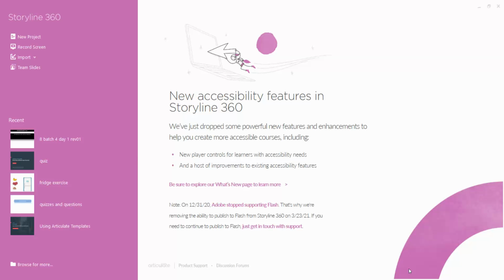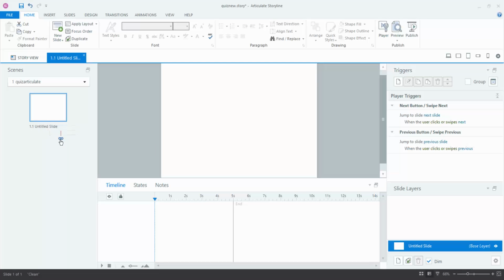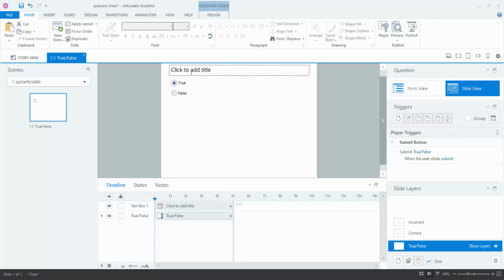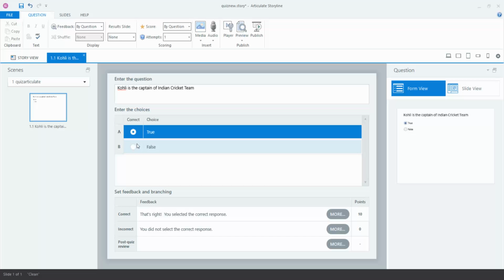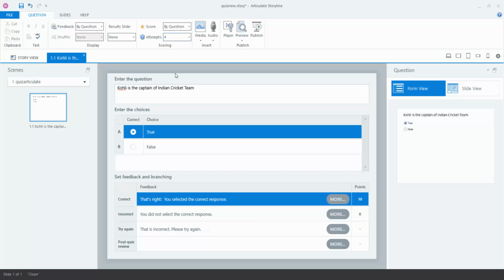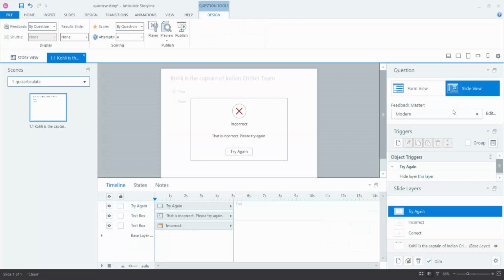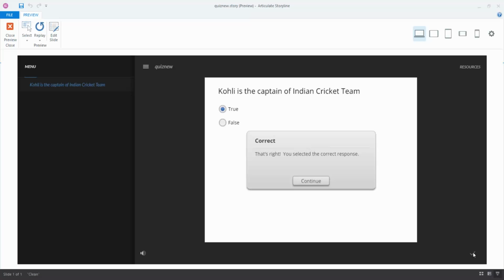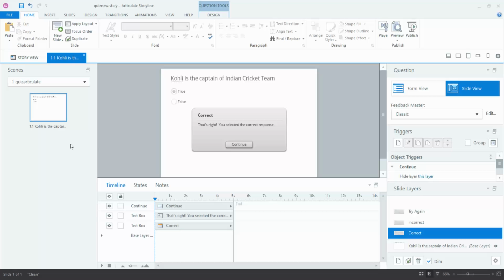Chapter 26 | Graded Questions| How to create True False type in storyfile